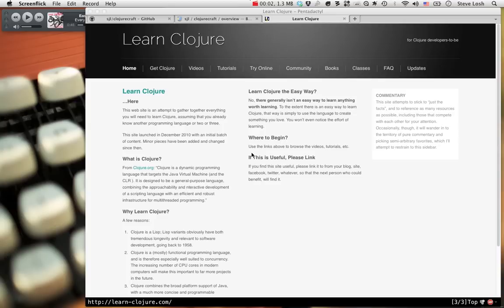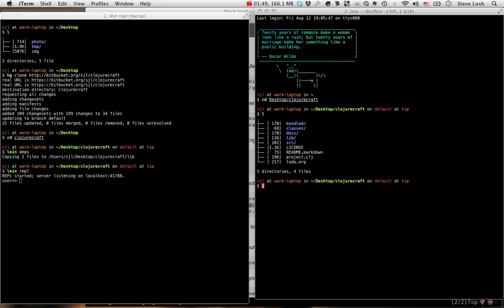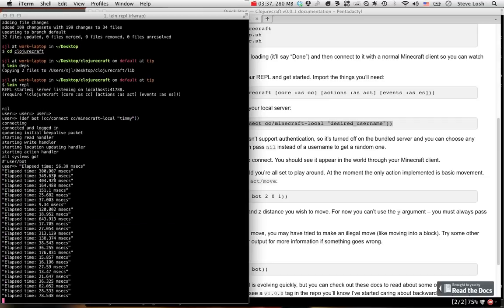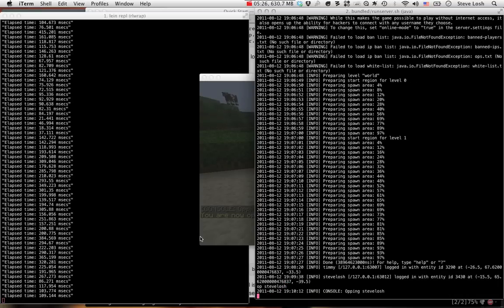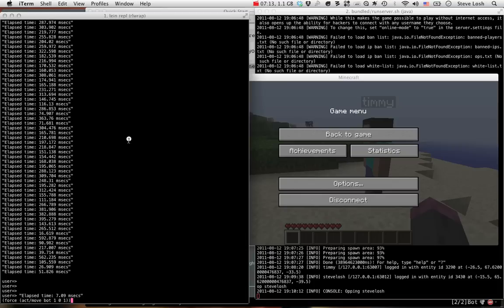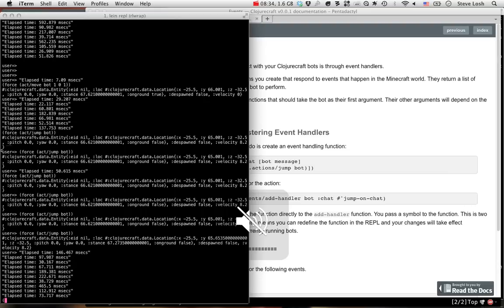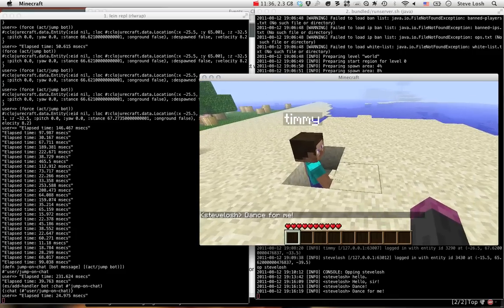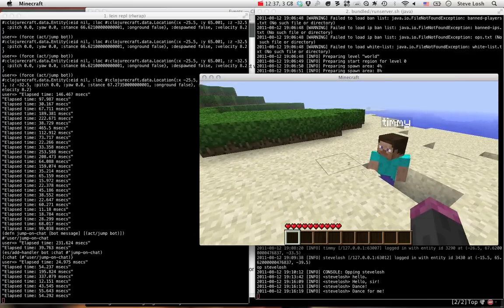Clojurecraft - 01 - Alpha Demo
This is a quick demo of my latest side project: Clojurecraft.  It's a framework for writing Minecraft bots in Clojure.

It's still in the very alpha stages, but you can play around with it if you want.  I'd appreciate suggestions/advice since I'm not terribly experienced with Clojure itself.

Note: You'll probably need to view this video in HD to make the text readable.  I'll try to remember to make the fonts bigger for my next one.  Sorry about that!